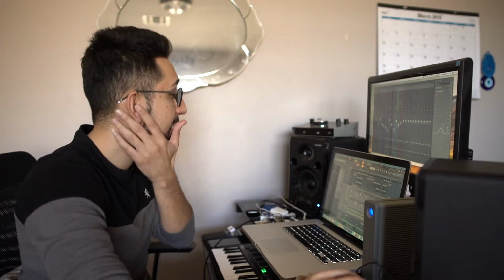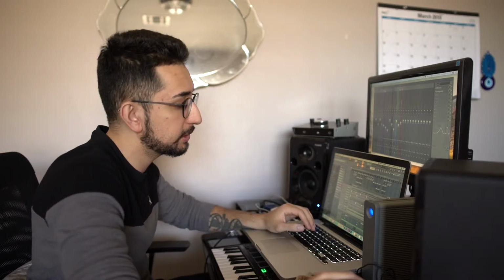Making Bouncy Ambient Trap Beat FL Studio (2019)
Walkthrough how I make ambient trap beats, with step by step procedure.

How to make ambient trap beat
How to make Persian Trap beat
Nima T on the Beat
Fl Studio 20 ambient trap instrumental
How to make bouncy ambient trap
Ambient Melodies how to